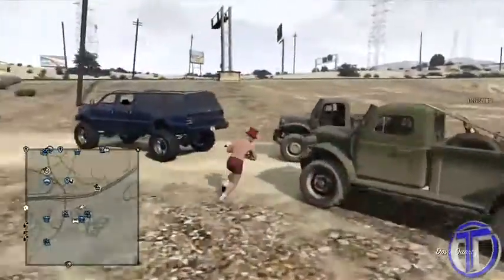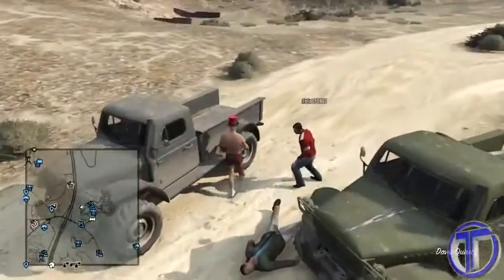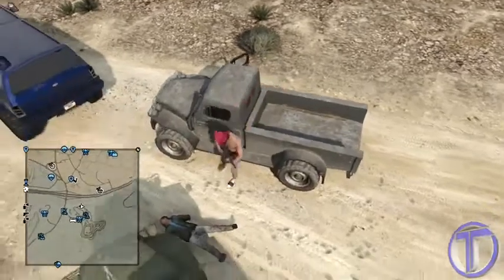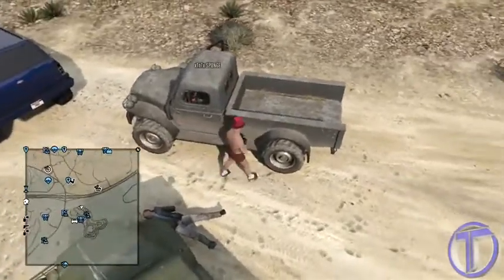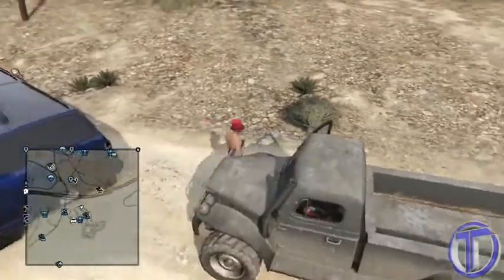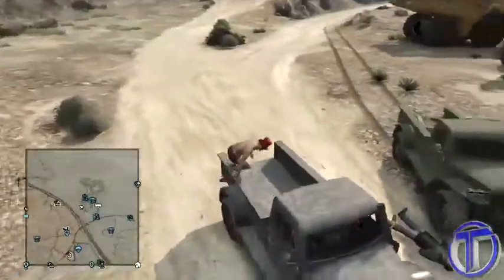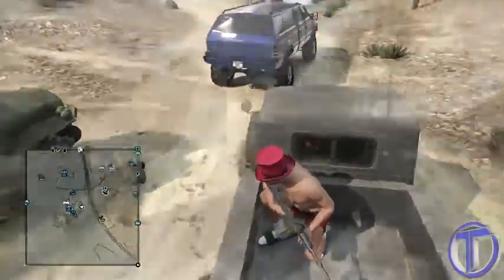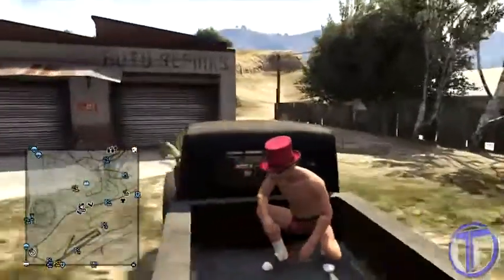GTA 5 Glitches:(How To Be Invisible! After 1.12!) GTA Online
Partner with Freedom!
Why?
No- Lock in contract and a high CPM!
Why?
They pay me 15% extra if you use it! It doesn't take it out of your percentage. It takes it out of Freedom's pocket! And All the Money goes Back into the channel! It benefits you and TG!

I (ThreatfulGaming) Have written permission to upload this video with commercial rights and credit given 🌚